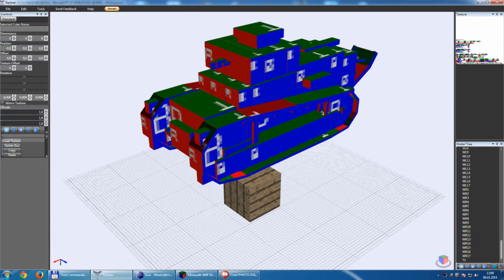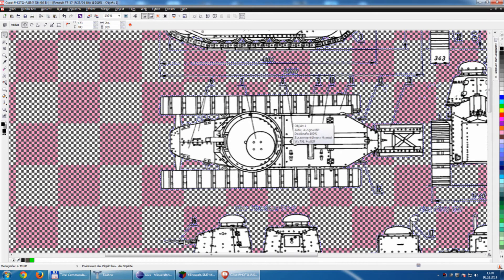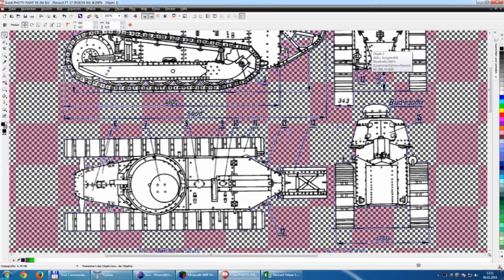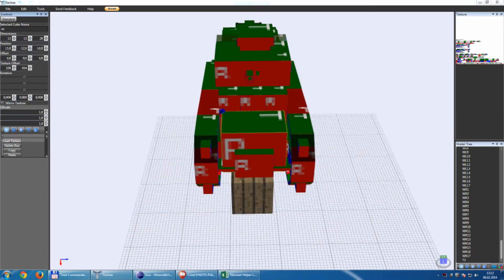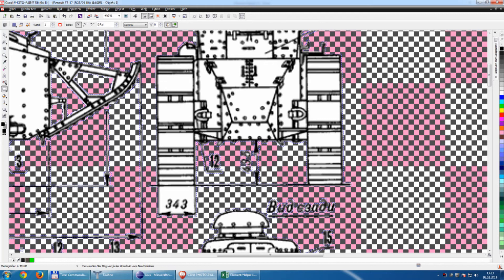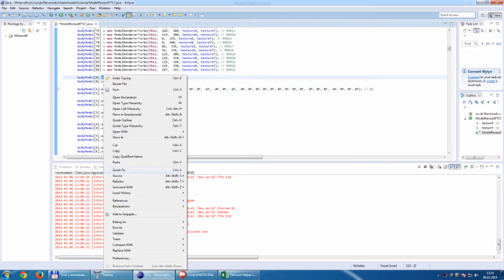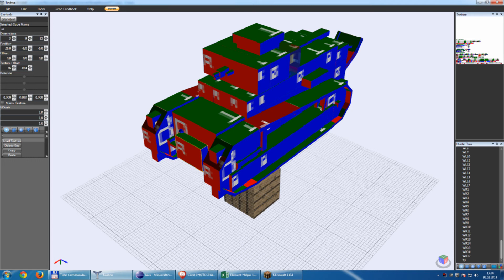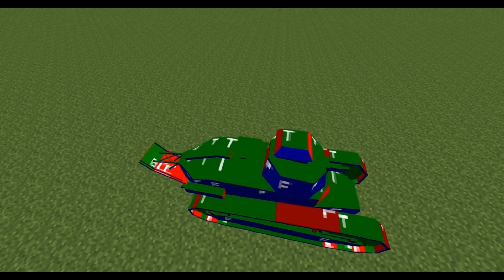Model Build for Dummies - Part 9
"Using ShapeBoxes"